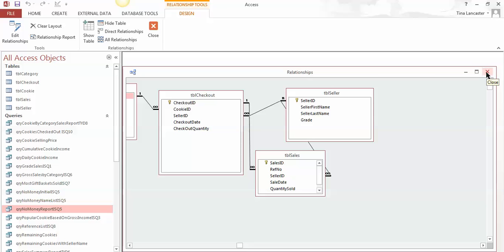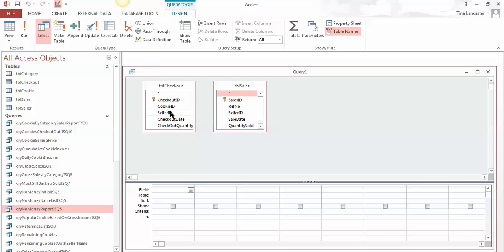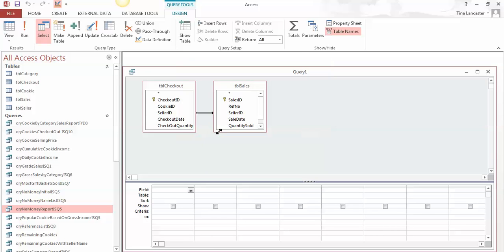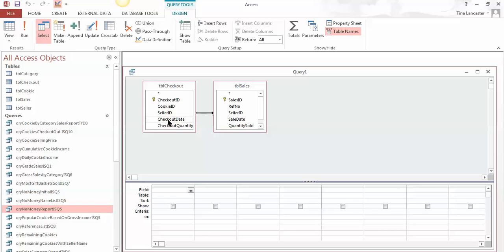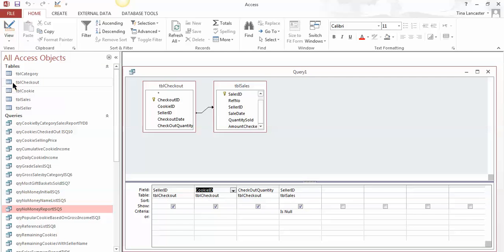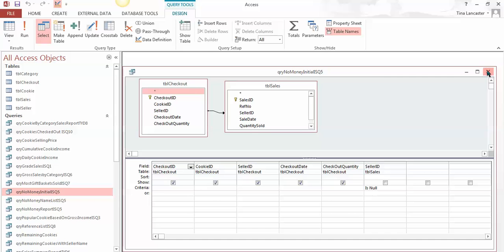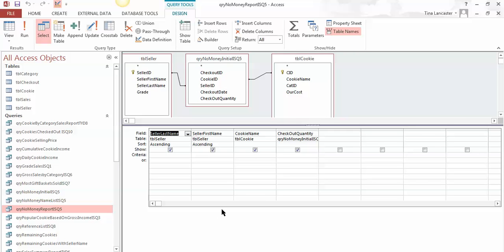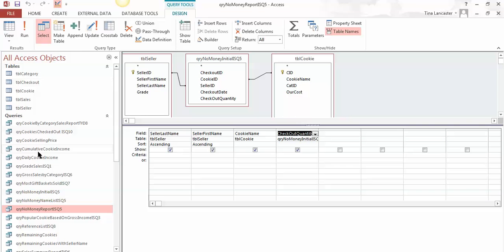Cookies Query 5